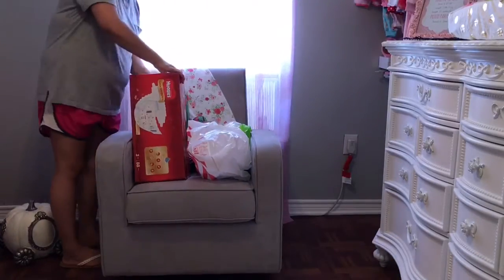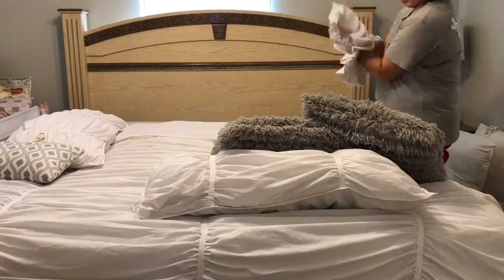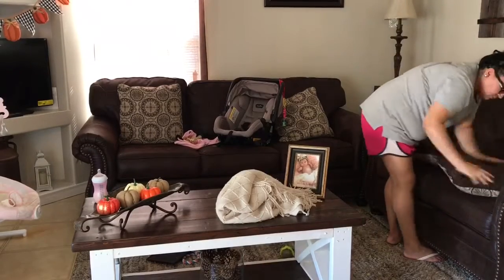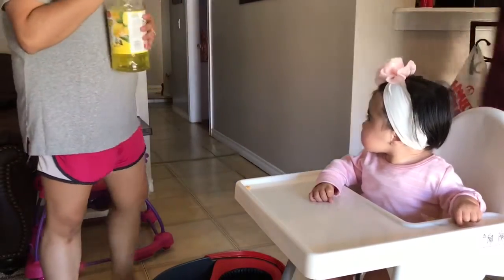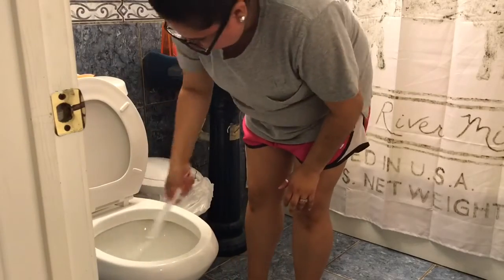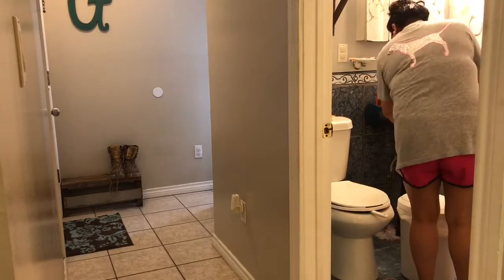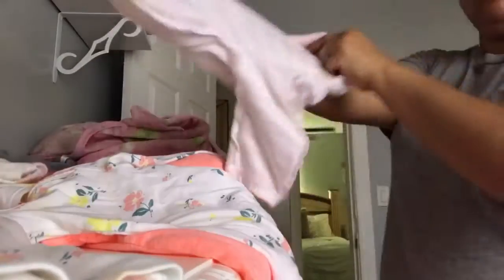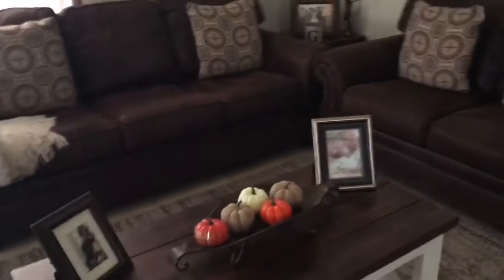After The Weekend Clean With Me Edition | Cleaning Motivation | Daisy Hearts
Hey guys hope you enjoy this cleaning videos? What else would you like me to film? I'm thinking a fall morning routine? What do you think?

Love momma bear and baby bear